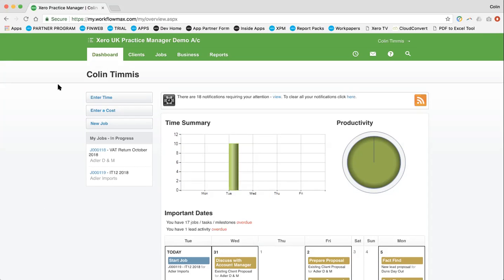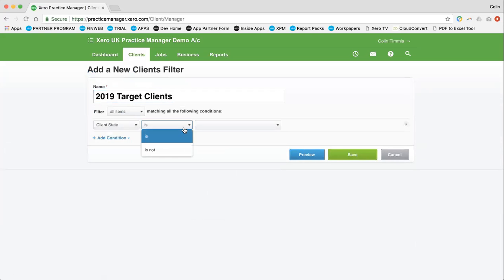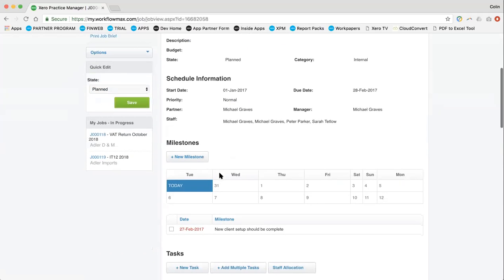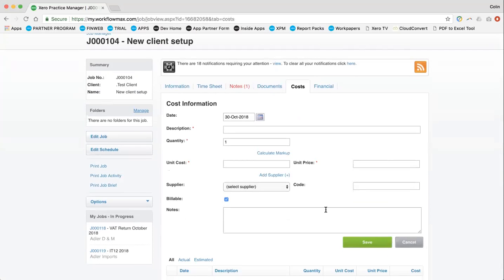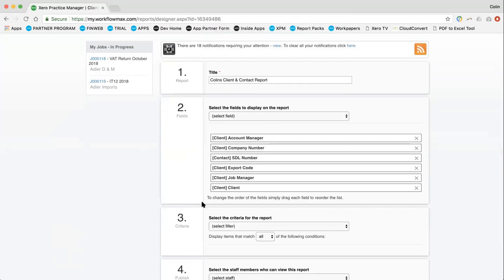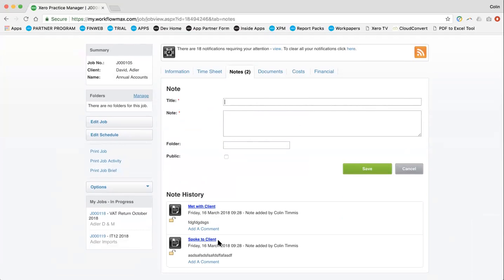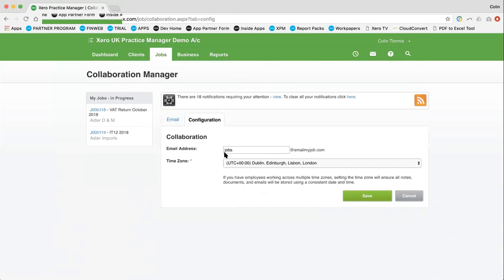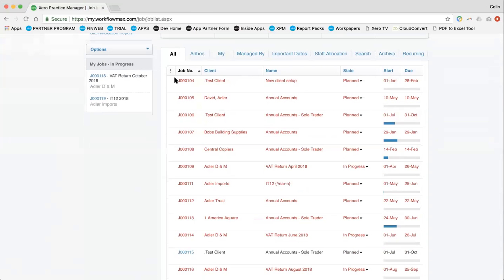XPM Intro 20181030